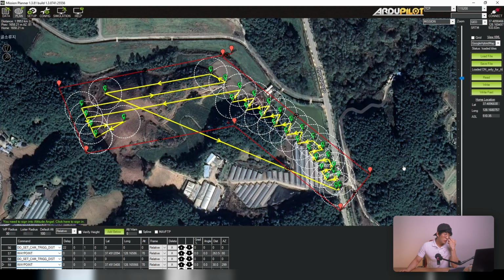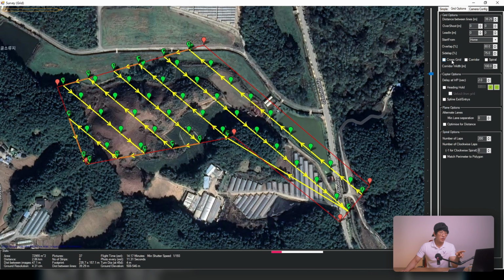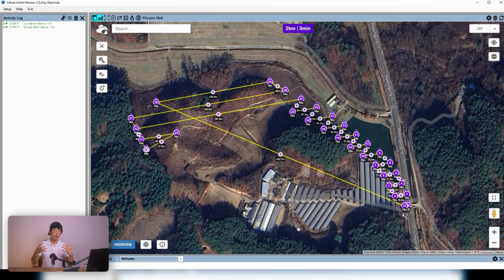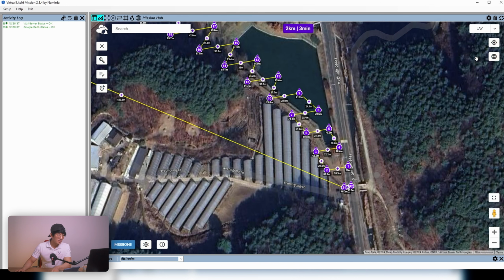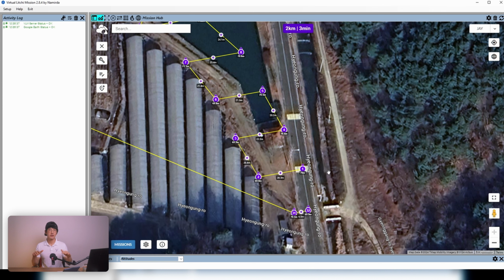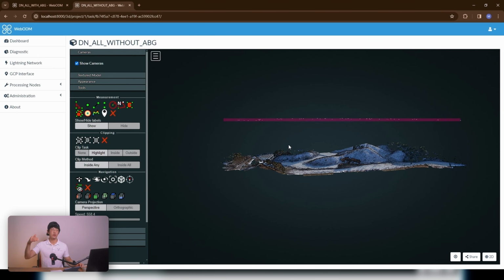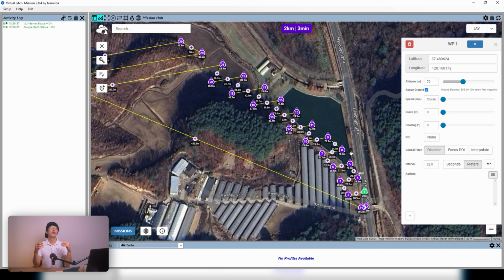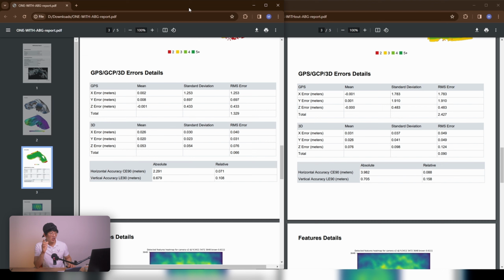Litchi, Above the Ground. (The most underrated option)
Litchi Above the Ground (One of the most underrated option)

🍬 Here is what we gonna cover in this video. 😆

1. Make a plan on the mission planner ( Not Litchi one )
      -if this is your first time visiting my channel, you can watch the videos
explaining how to use another program called Mission Planner.

2. convert and import to virtual litchi mission(or hub)

3. goto the field(work site) and do the mission

4. data processing and comparing accuracy

5. talk about the Benefits of using the option (the reason why you wanna use it all the time)

It took me quite a time to figure out as always, so hope you will enjoy the content and will bring a couple of excitement soon.

🍬 All the links to the Websites in this video

🍭 VJMW ETC - Litchi above the ground (feat. my field experience)

🍬 Gear used

Air2s
Polar Pro Cpl Nd

🍬 Program used

Litchi
Mission Planner
Mission Planner to Litchi Converter
WebODM

LICENSE CERTIFICATE : Envato Elements Item